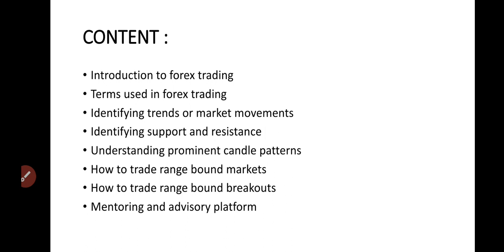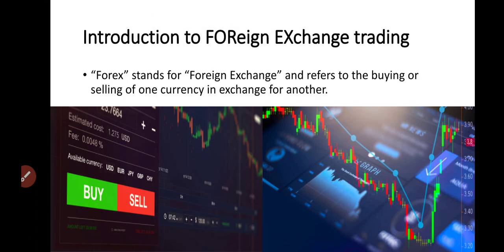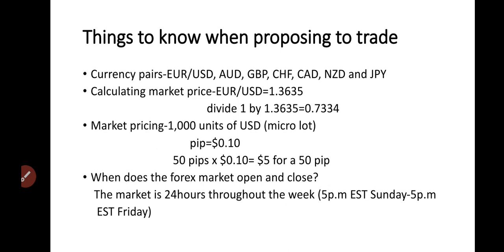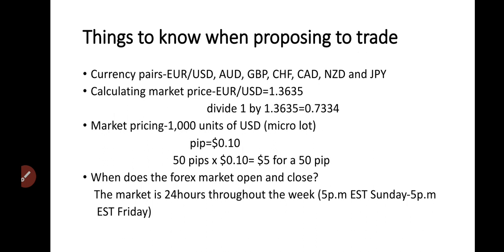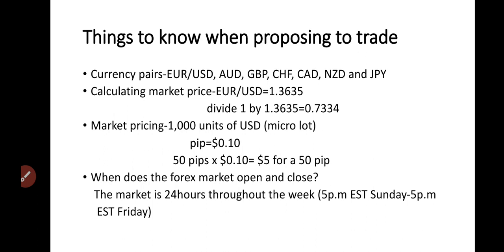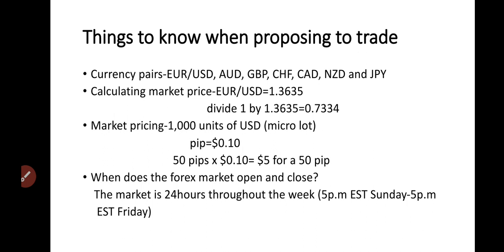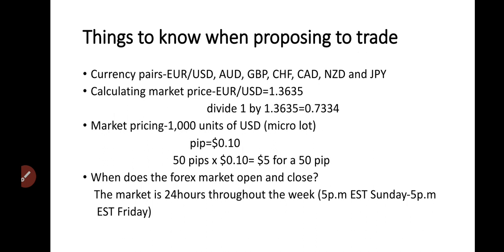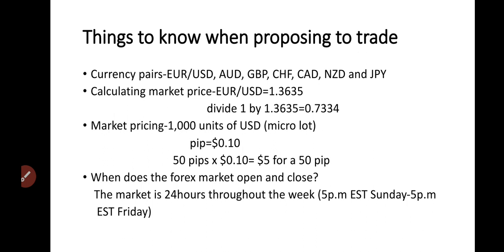Introduction to FOReign EXchange trading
This video is made to give insight on trading forex. It's meant for everyone precisely the freshers in trading.